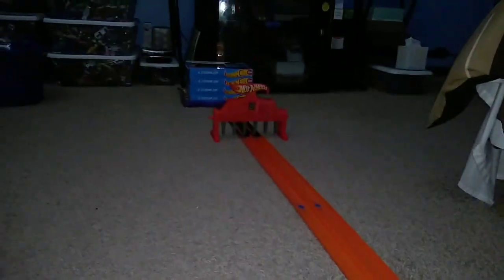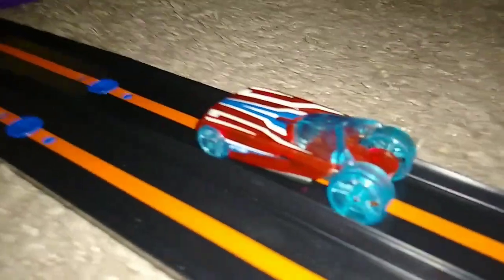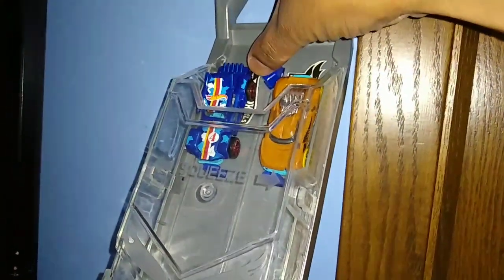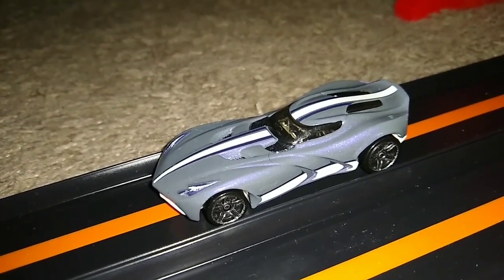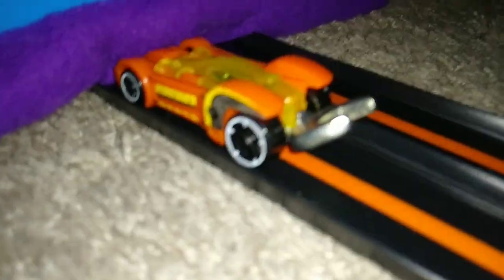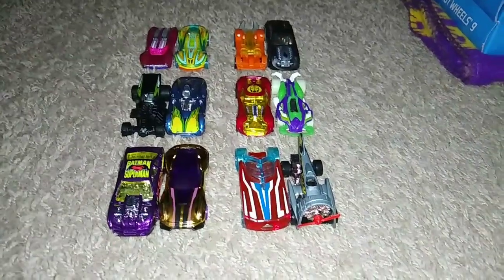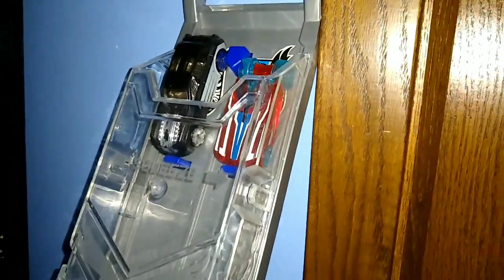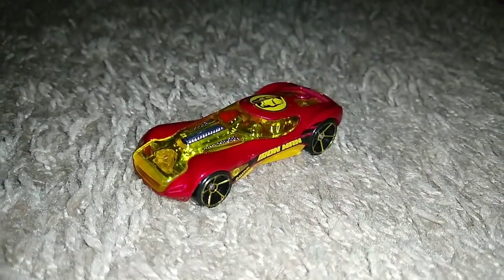Hot Wheels Weekly Race, Week 21... 5/21/20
In today's Weekly Race we're doing an exhibition drag race featuring 48 cars on the Downhill Raceway Track. And only one will stand out on top.